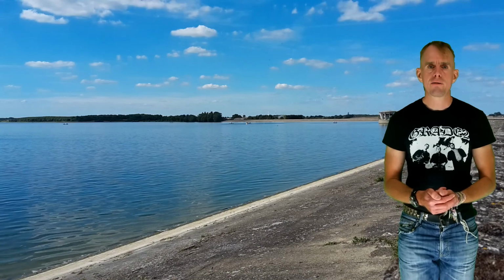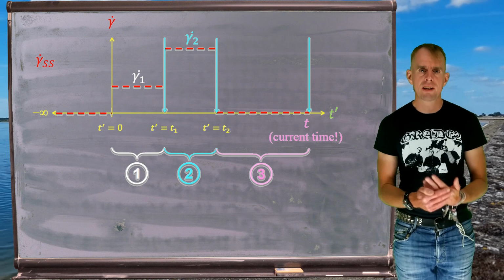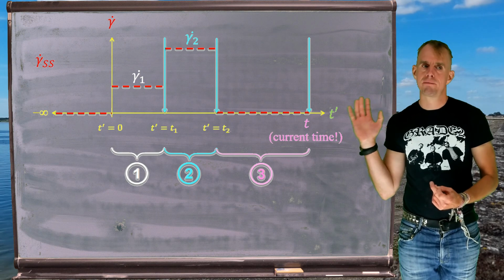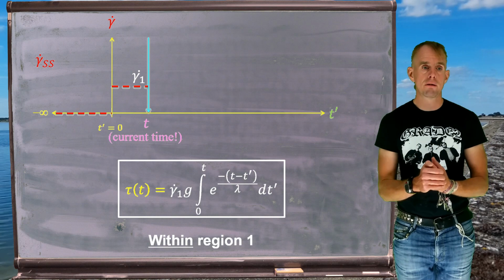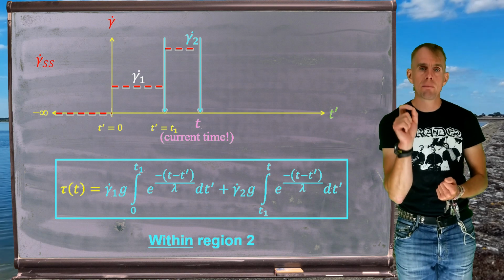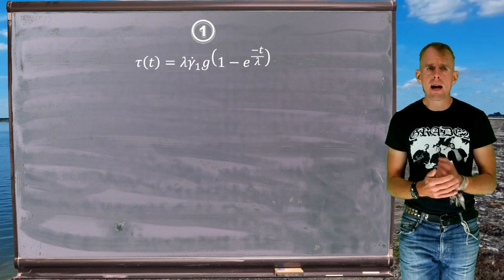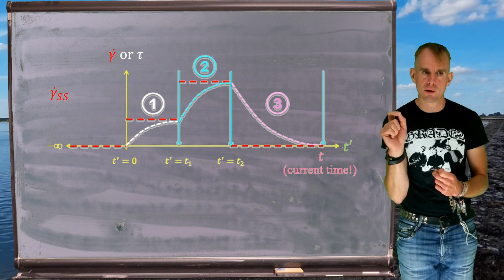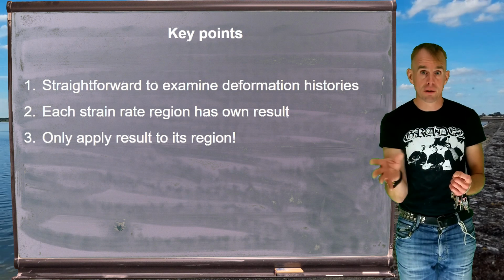Lesson 10, part 2: worked example of using integral Maxwell with respect to past strain rate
Lesson 10 part 2, gives a worked example of how to apply the integral Maxwell equation with respect to strain rate to a processing problem.